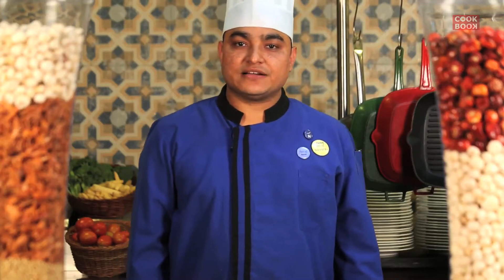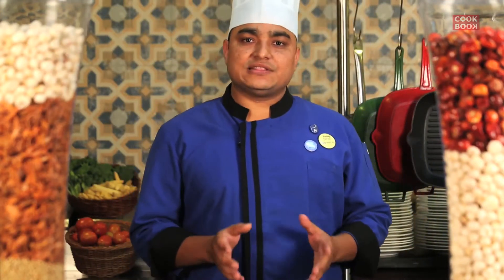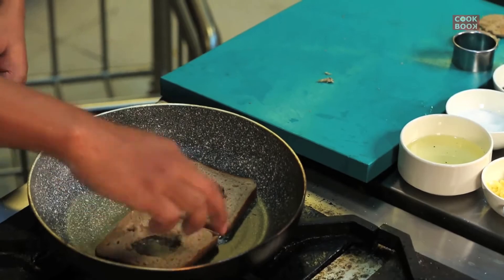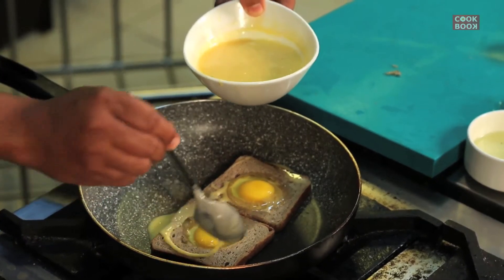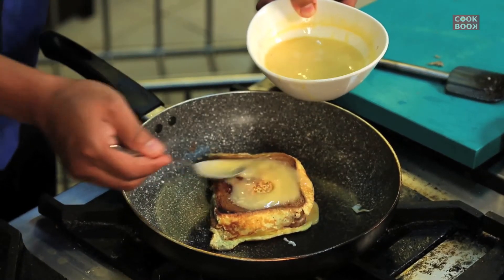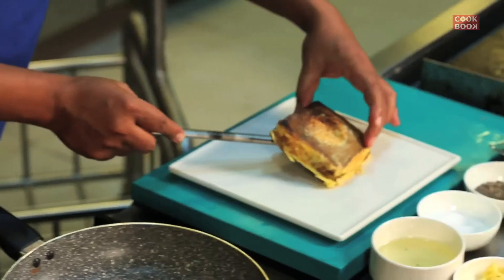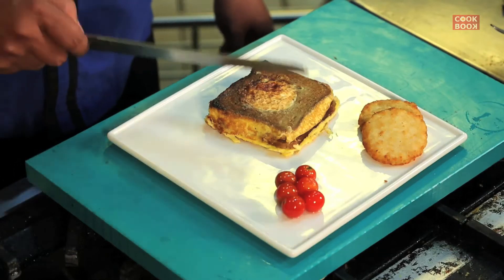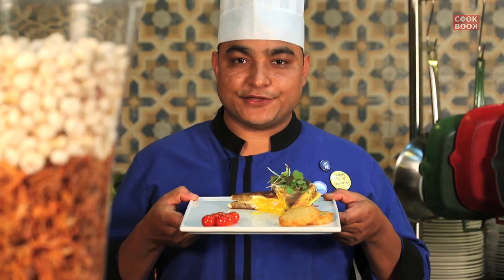Egg Square Lava | How To Make Egg Square Lava | Egg Recipe | Cooking Tutorials | Cook Book Recipes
Welcome to Cook Book Channel

In this video we will be teaching people how to make Egg Square Recipe at home in easy way possible.